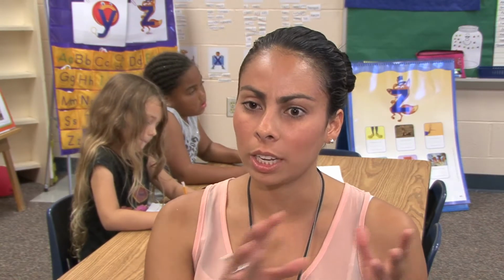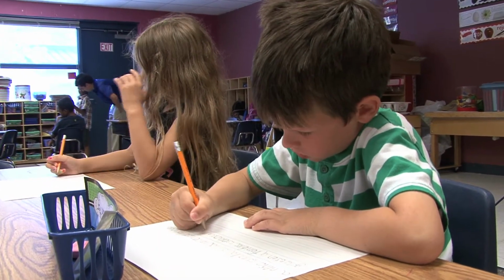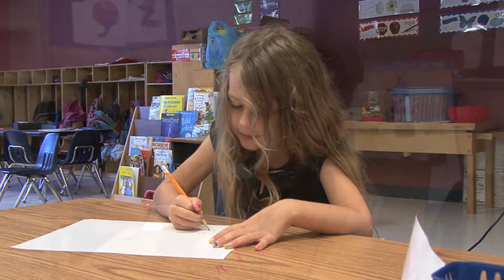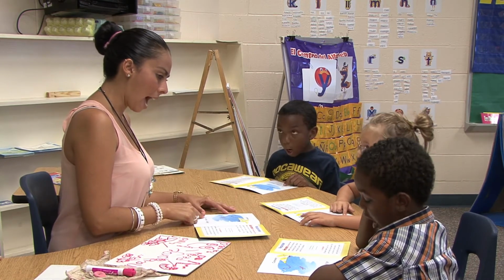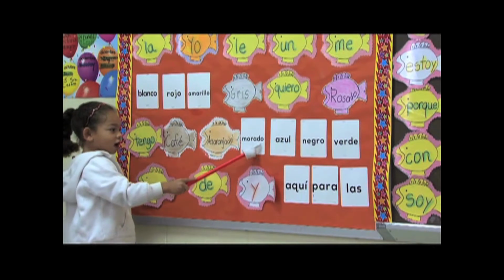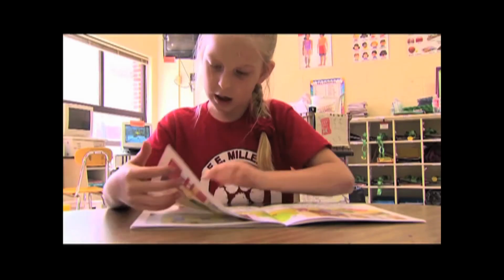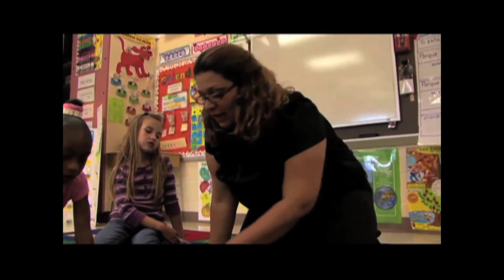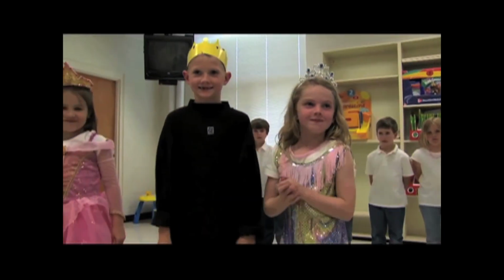Splash Hunters Creek